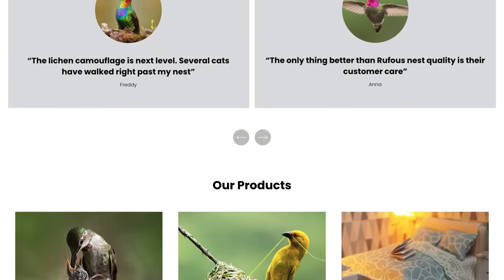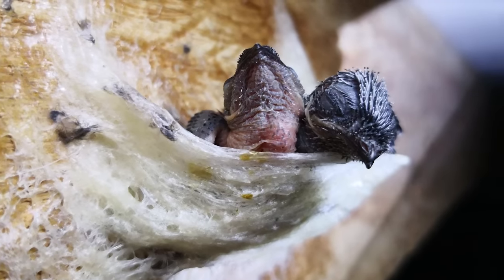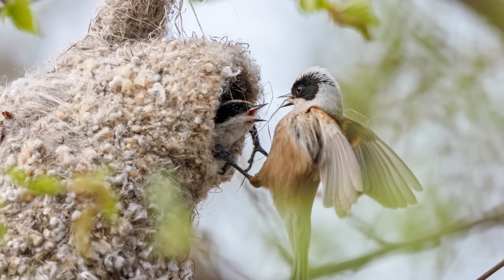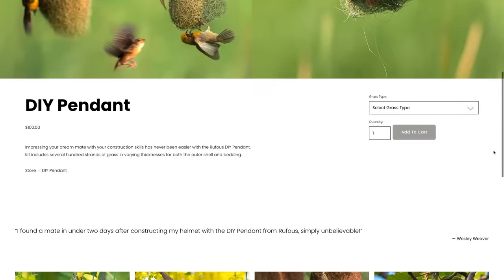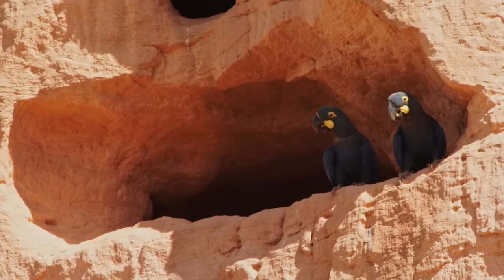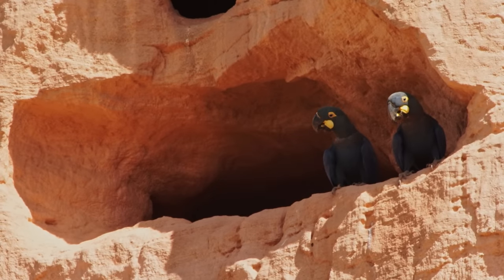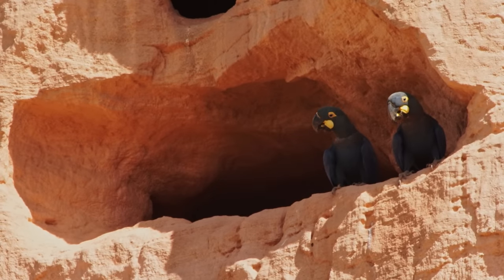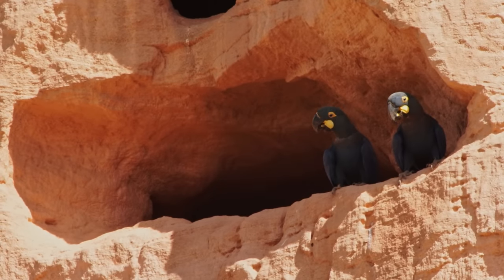The 13 Ingenious Ways Birds Build Their Nests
Every bird needs a safe and secure location to incubate its eggs and raise its young. These ingenious creatures go about this in several ways, 13 in fact! In this video, we'll cover the 13 ways birds construct their nests and explore over 30 species examples. Enjoy!

00:00 Nesting Basics
00:38 Standard Cup
01:46 Adherent Cup
02:48 Dome/Sphere
03:52 Pendant
04:58 Colonial
07:27 Cavity
08:22 Platform
09:30 Floating
10:23 Burrow
11:30 Mound
12:32 Self-Incubating
13:36 Scrape
14:39 No Nest
15:23 Honourable Mention

Cavity Illustrations - Jones, Howard; Jones, Virginia Smith; Shulze, Eliza J / Public Domain

Media & Attribution
Unless stated above, all still images are used under license from Shutterstock.com. Thank you to everyone who makes their work available for use. Covering all of the wonderful species in these videos would not be possible without your incredible work.

This article, in particular, is fascinating and clearly written by someone who knows a LOT about bird nests!

This is another fantastic website that has information about each bird and their nesting preferences

About
Videos Exploring The Animal Kingdom & The Natural World

How Animals Work | A series exploring animal behaviour, ecology, biology and more